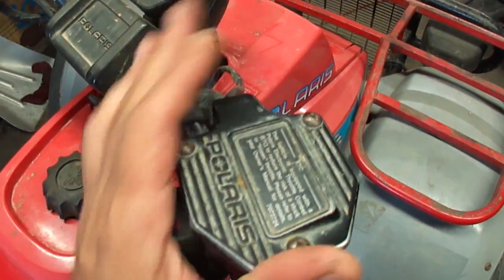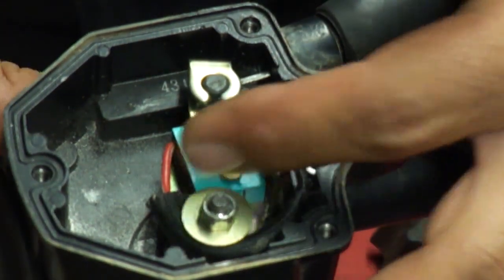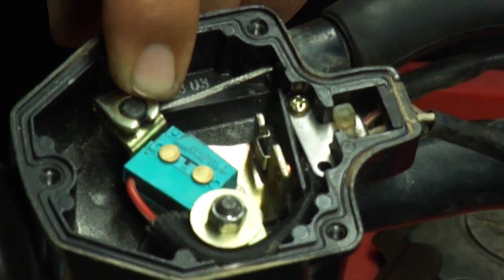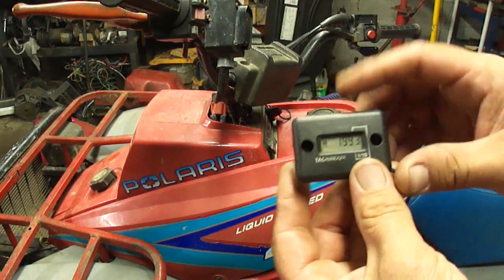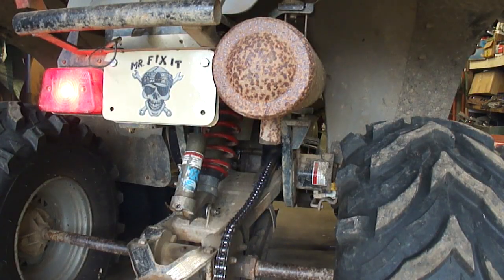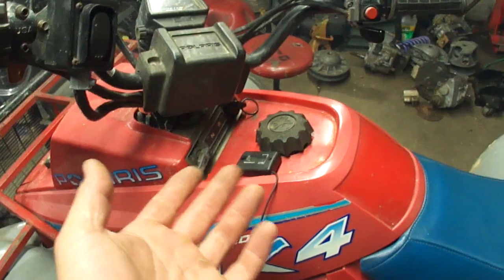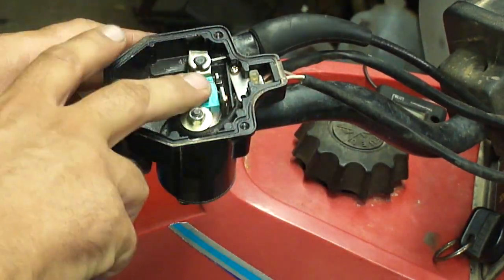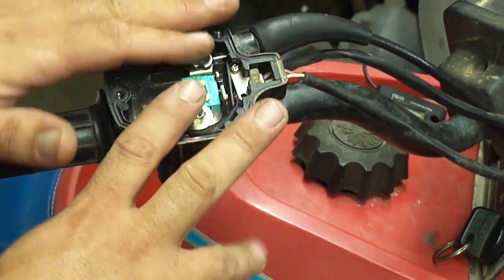What is the Polaris ETC (Electric Throttle Control)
This "ETC" is a safety system to limit engine power in case of the throttle cable sticking. A micro switch in the throttle housing makes or breaks contact with the Speed or "REV" limiter.